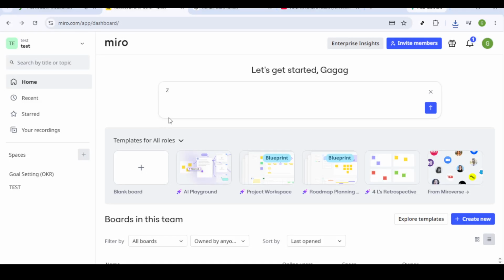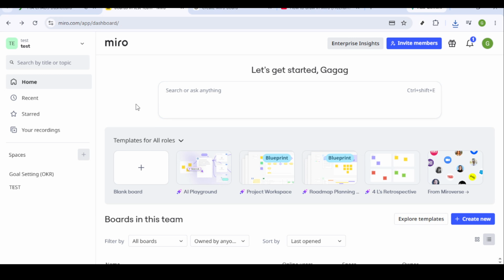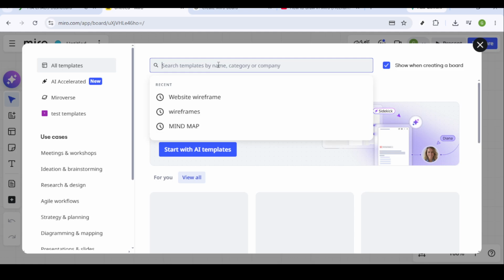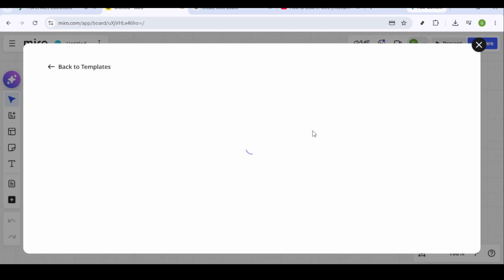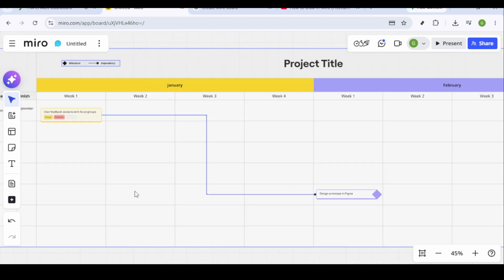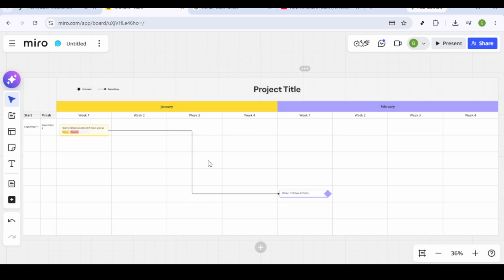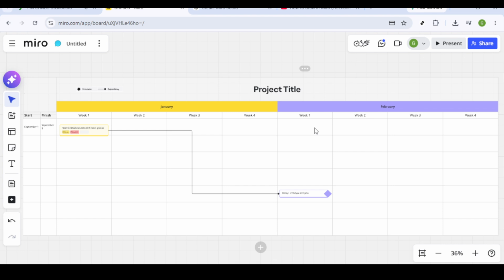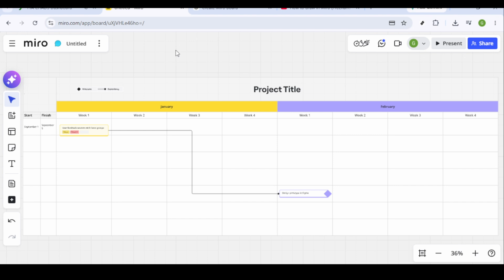How To Build A Gantt Chart In Miro